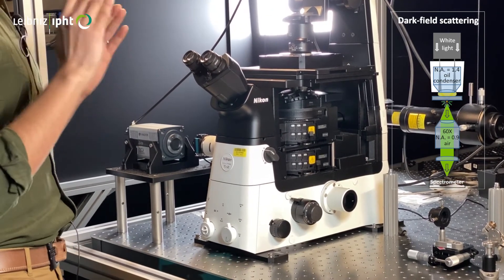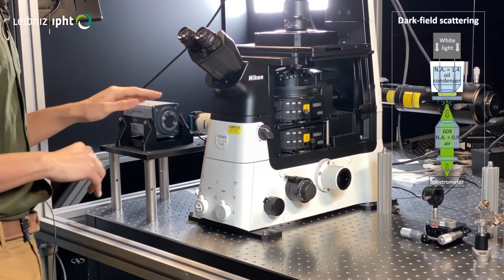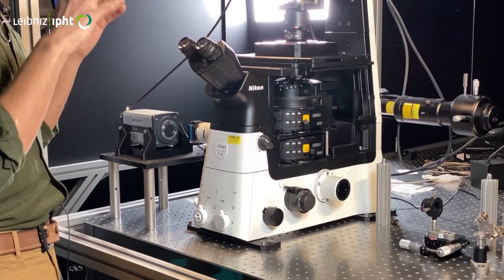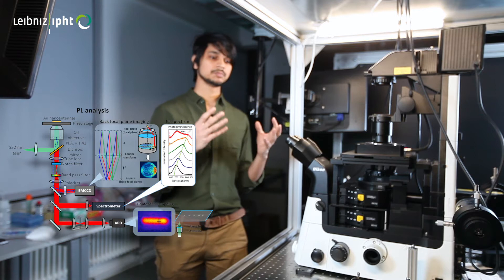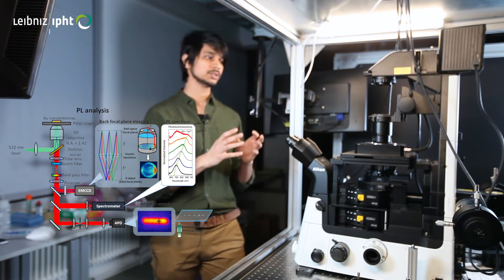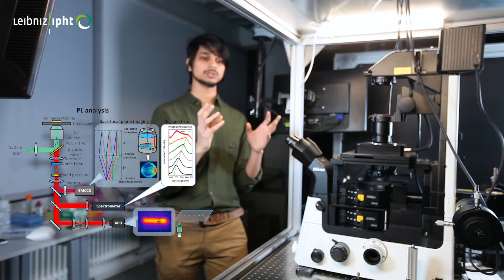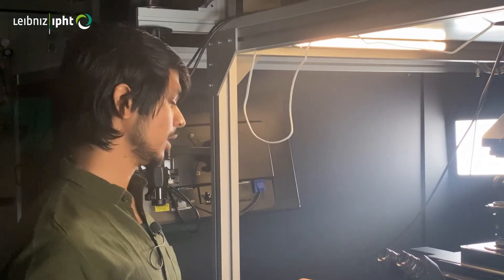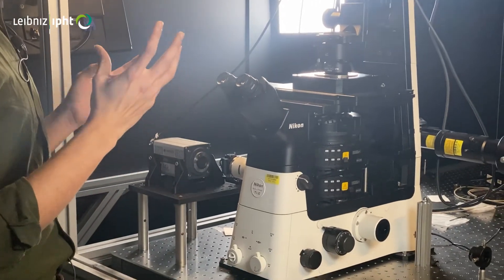Optische Charakterisierung von Nano-Richtantennen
Einblicke in die Forschung am Leibniz-IPHT